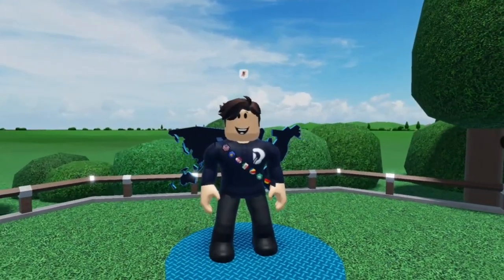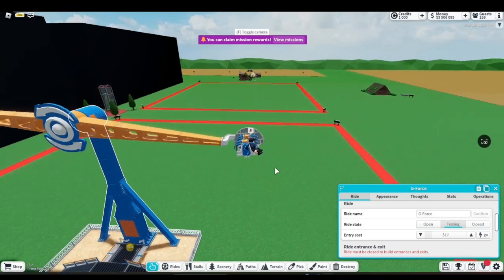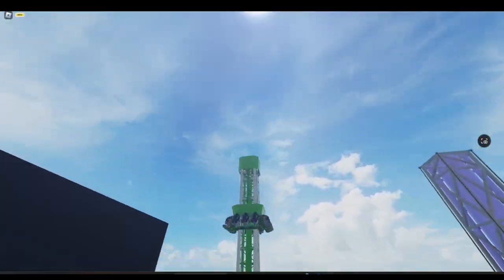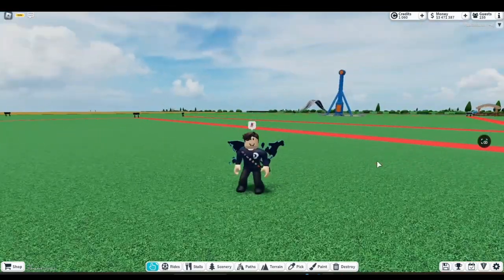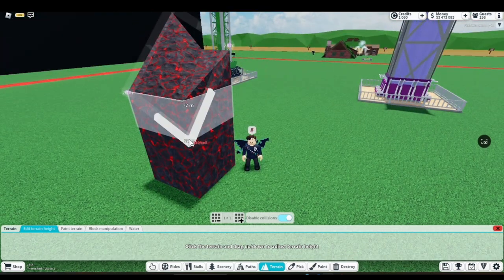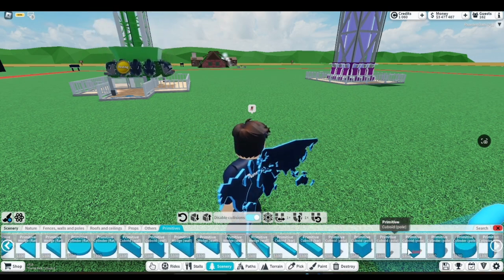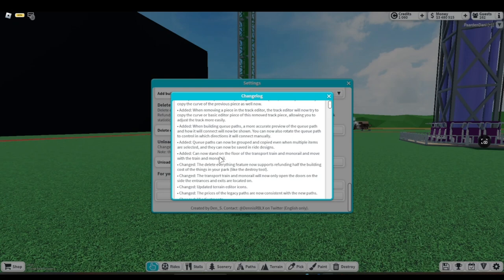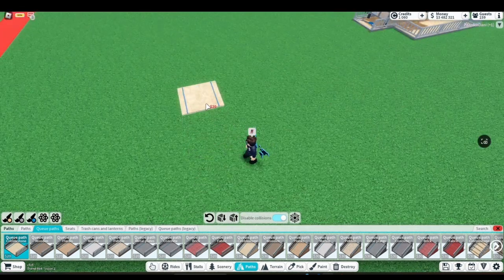Theme Park Tycoon 2 UPDATED! New Rides & More!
Theme Park Tycoon 2 just updated with a brand NEW Intense Ride and so much more!